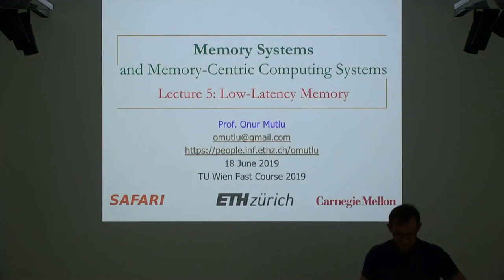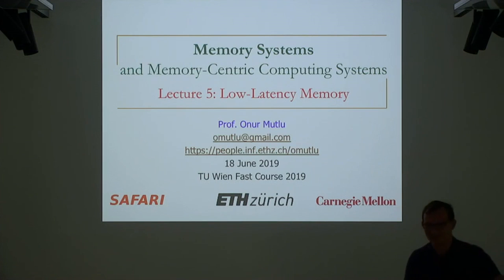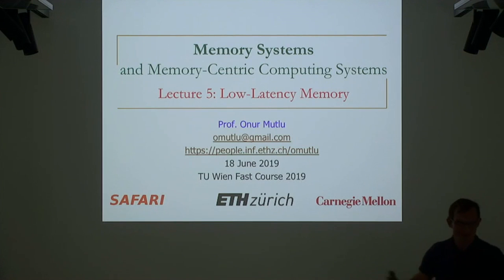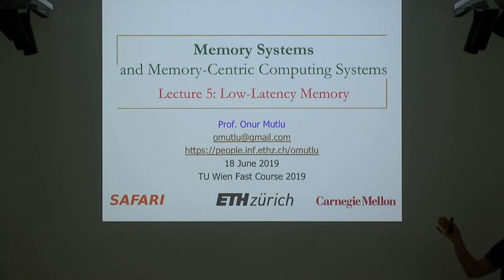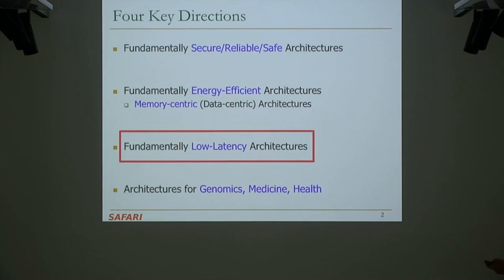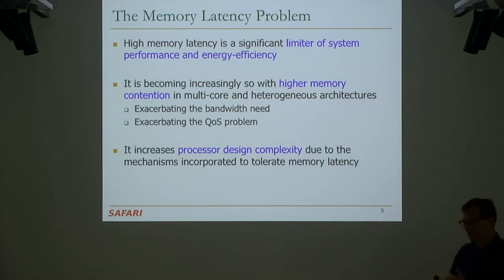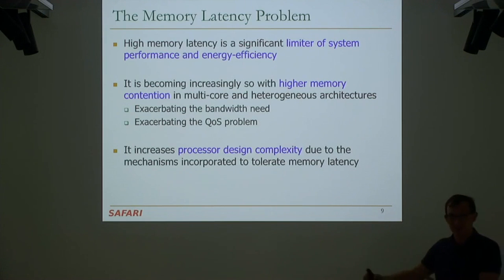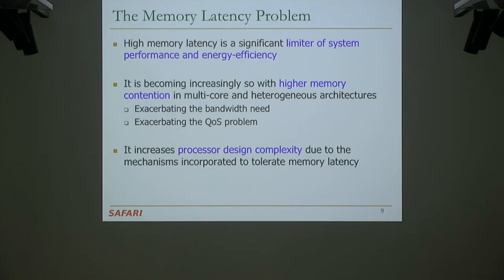Onur Mutlu @ TU Wien 2019 - Memory Systems - Lecture 5: Low-Latency Memory I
Onur Mutlu's TU Wien 2019 Fast Course
Memory Systems and Memory-Centric Computing Systems: Fundamentals and Recent Research